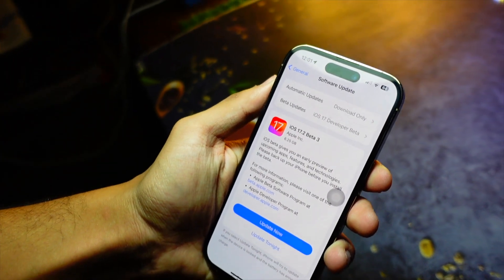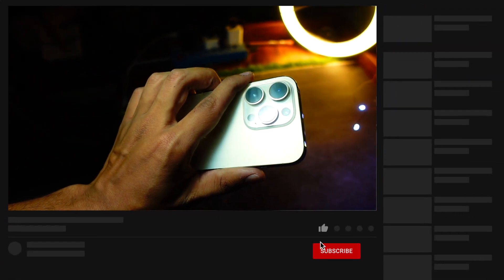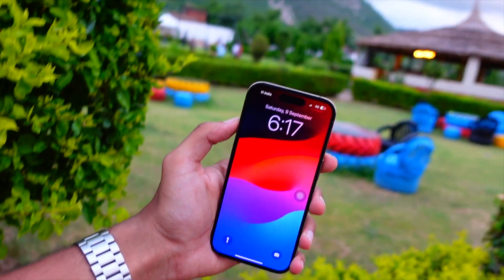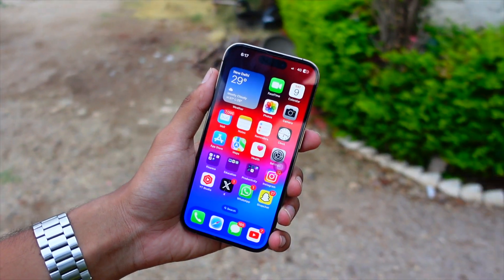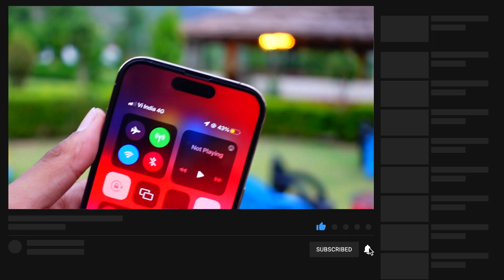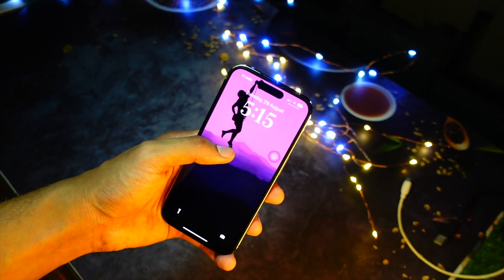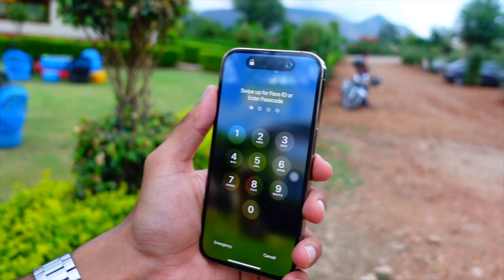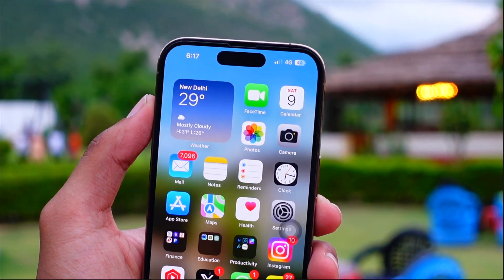iOS 17.2 Beta 3 - OUT | New Features & Changes